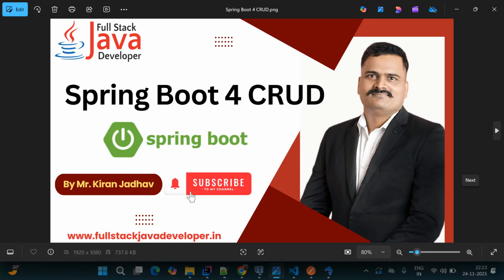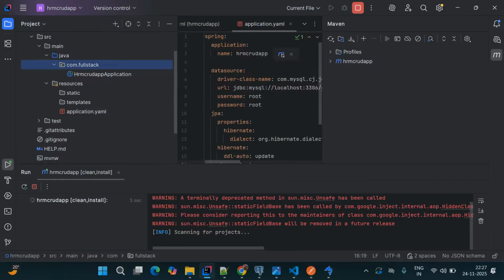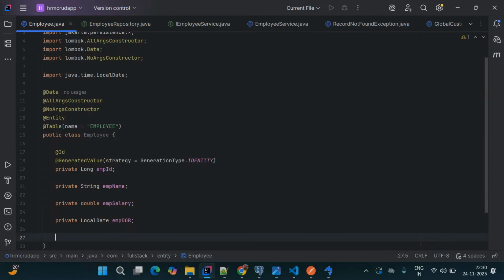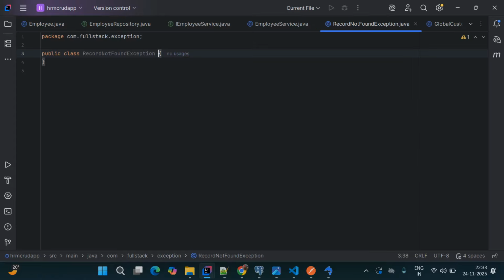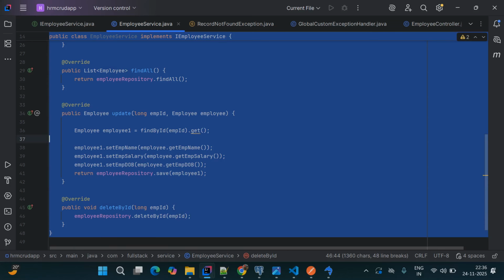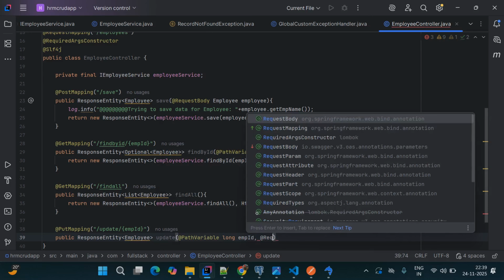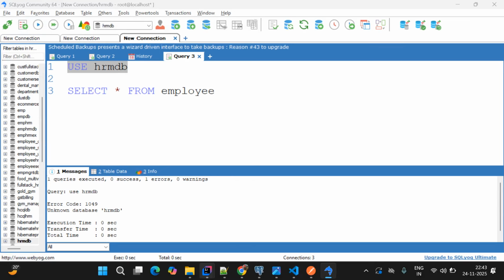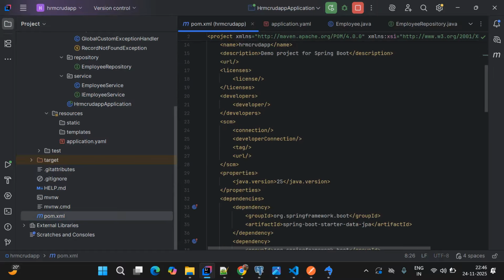Spring Boot 4 CRUD | JDK 25 | By Mr. Kiran Jadhav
Spring Boot 4 CRUD -
Project setup
Create Entity, Repository, Service, Controller Layers
Build REST APIs (POST, GET, PUT, DELETE)
Connect with MySQL
Test CRUD using Swagger UI